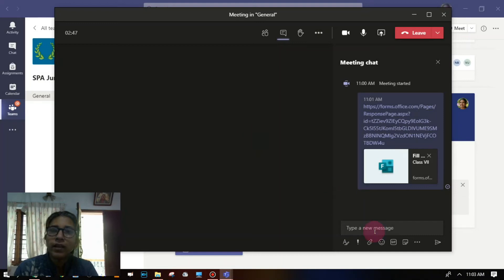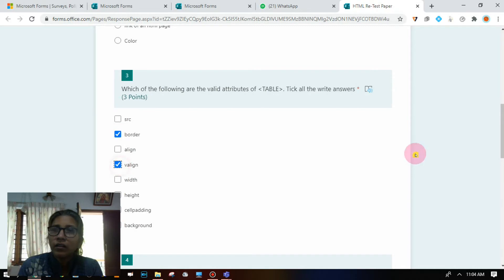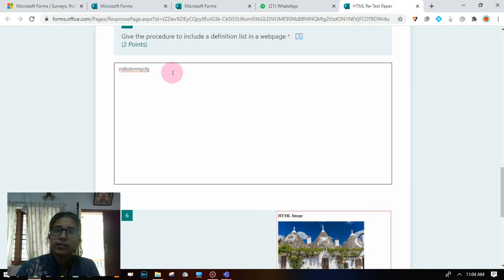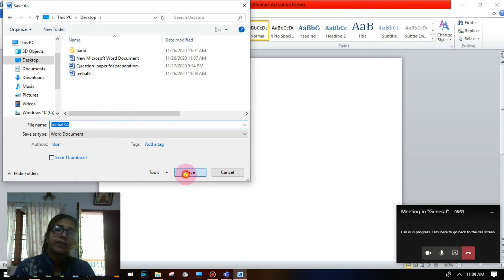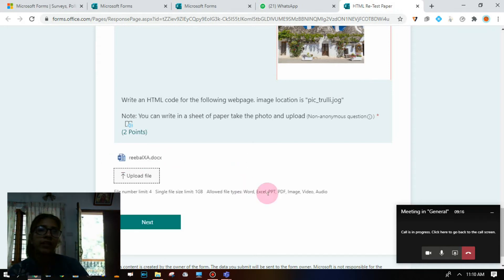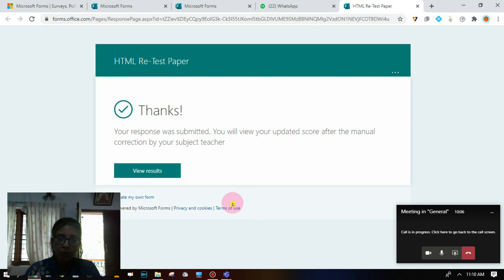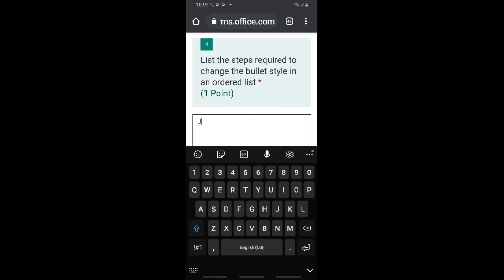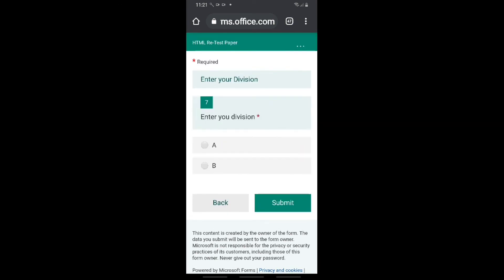Teams-doing test paper in desktop, laptop or mobile or tab